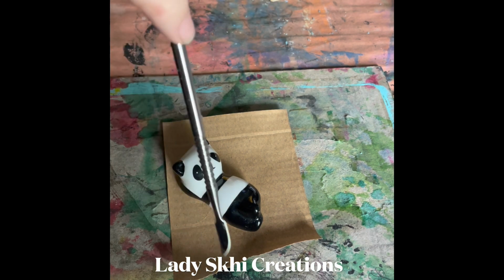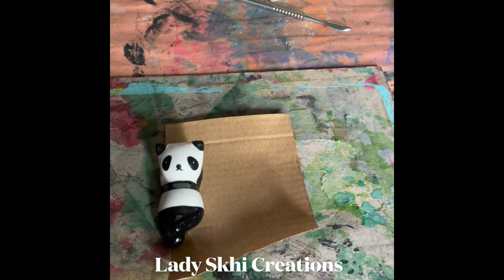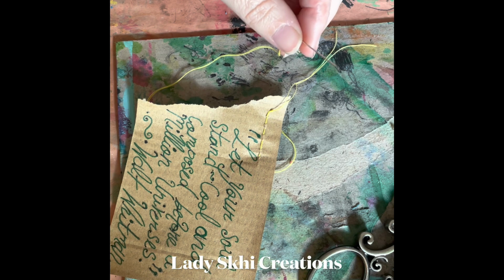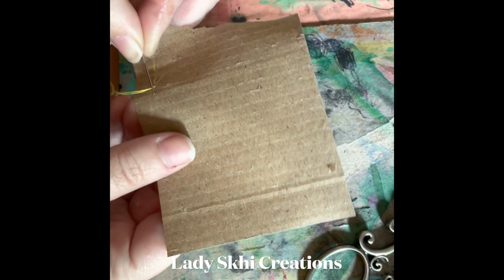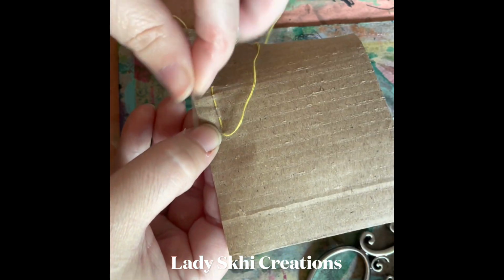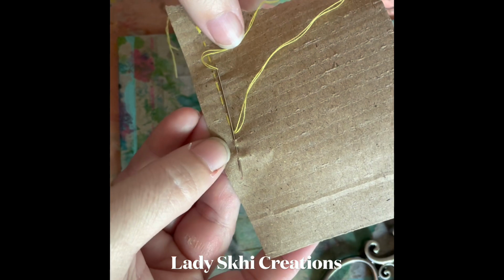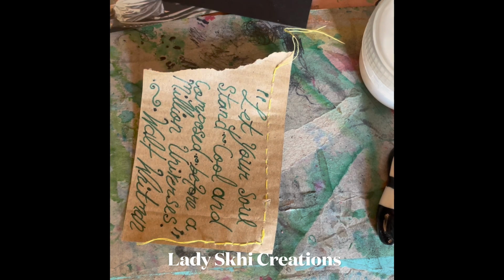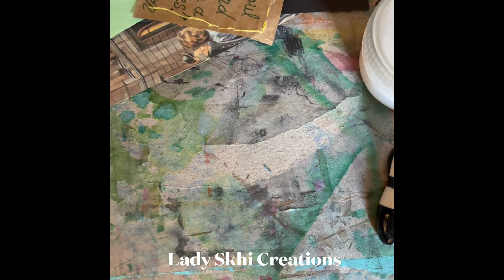Art Journal Fodder Part 4: Whitman Quote Among the Stars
In this video, I am creating more fodder for my art journal spread. I aim to create an element that will inspire the viewer of the spread to open their heart and mind to the beyond. To think about this life and what is to be once the mortal coil has been shuffled loose.